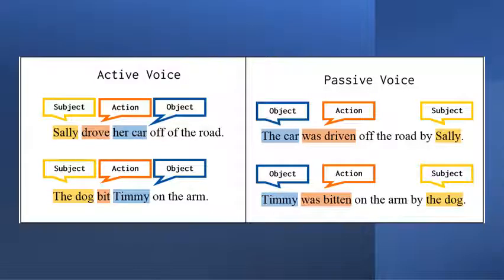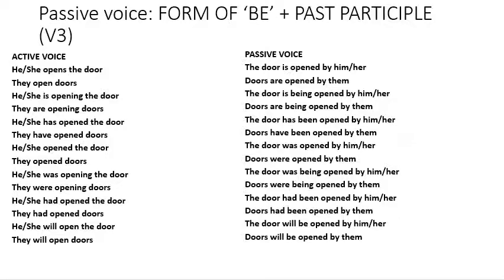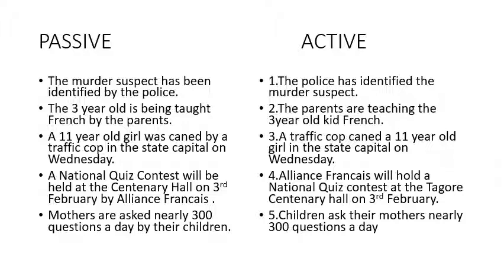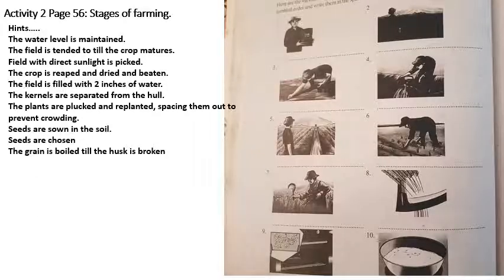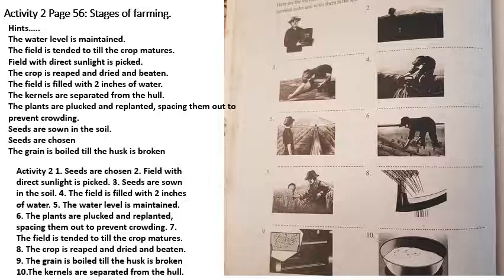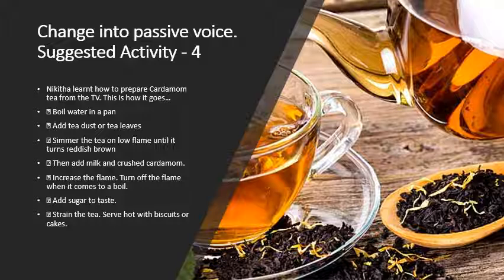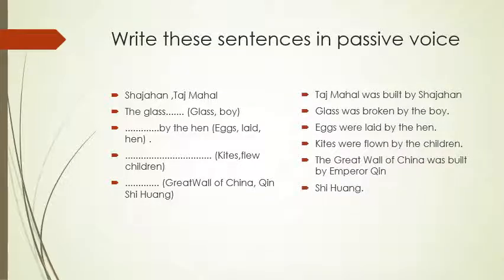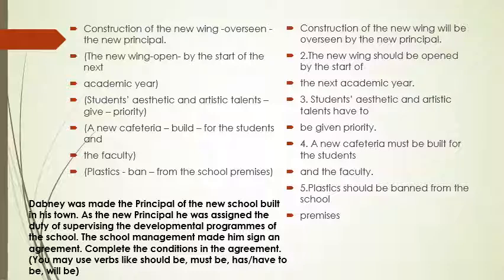SEMESTER 2 PASSIVE VOICE